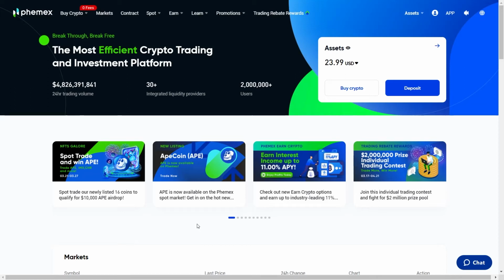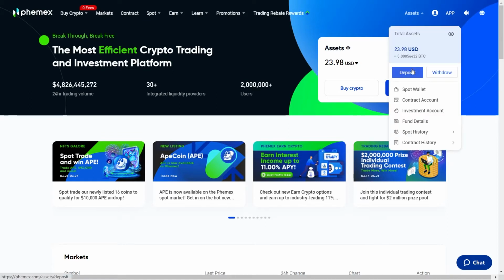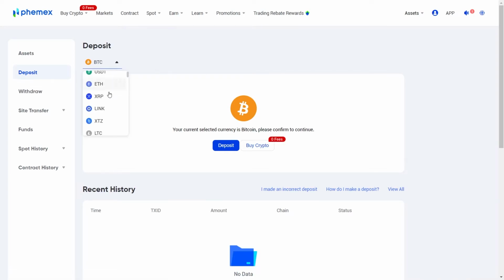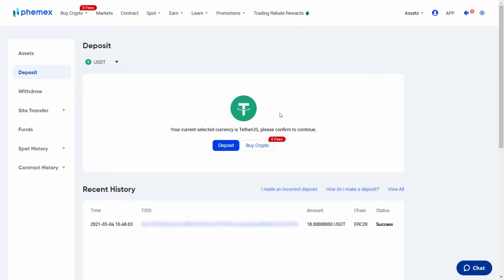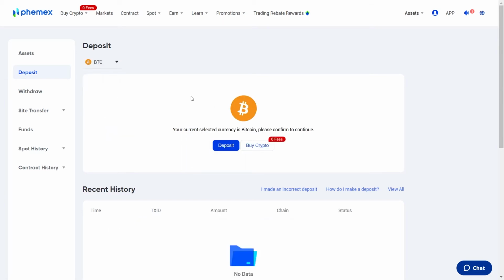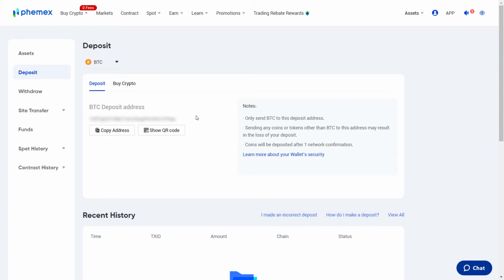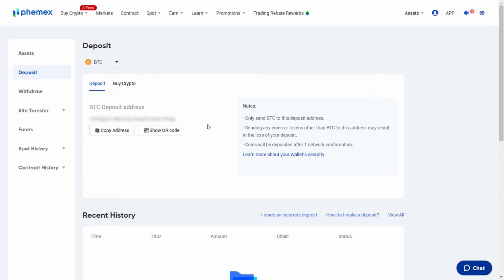How to Deposit Crypto to your Phemex Account Wallet